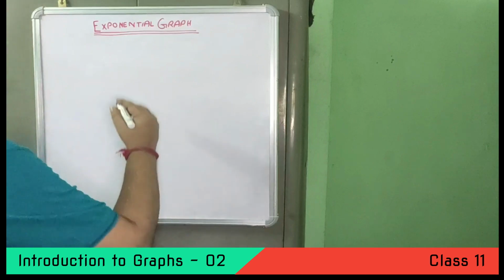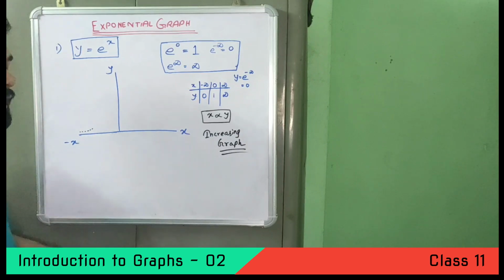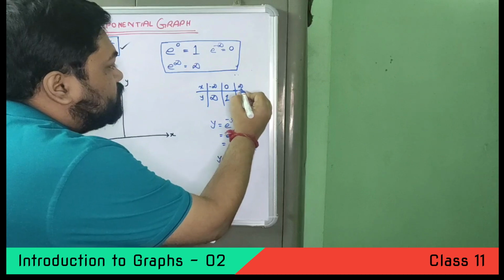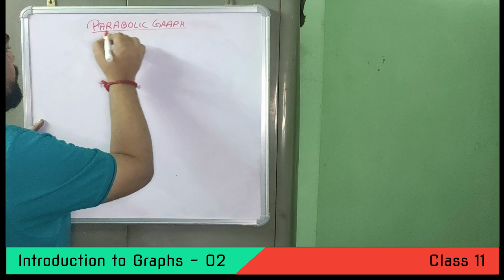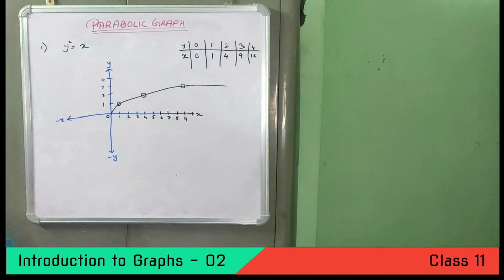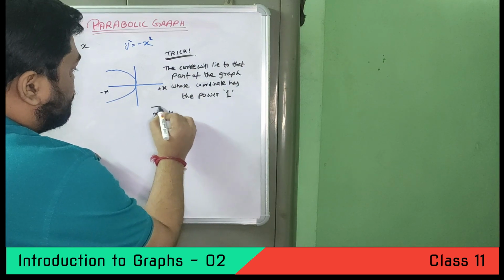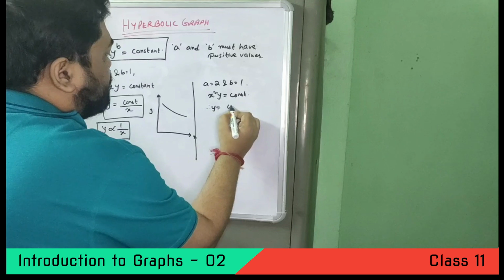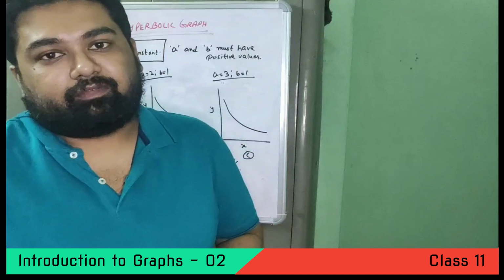Introduction to Graphs | Types of Graphs | PART - 2 | Chemistry | 2020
In this video, we have talked about Graphs(Exponential, Parabolic, and Hyperbolic) in Physical Chemistry for Class 11 and 12.